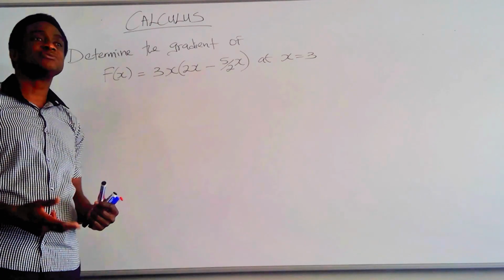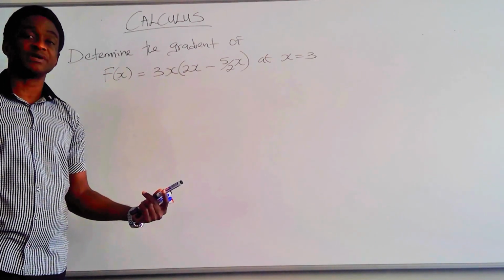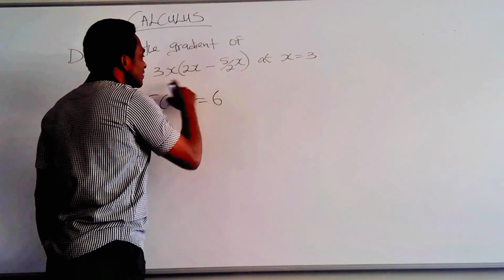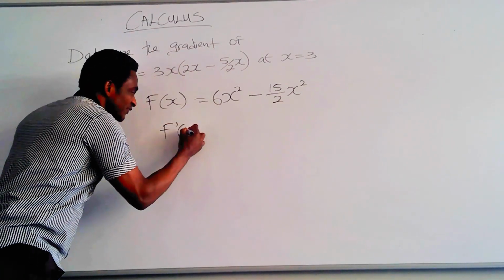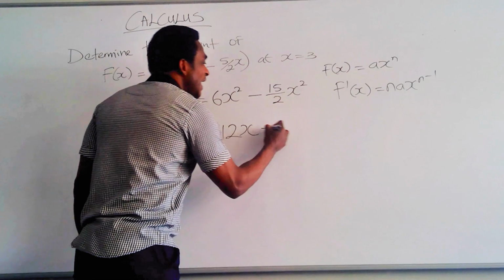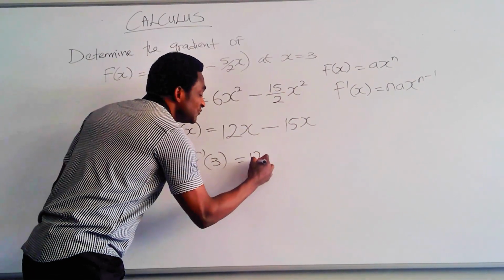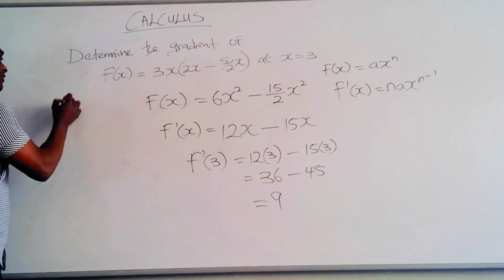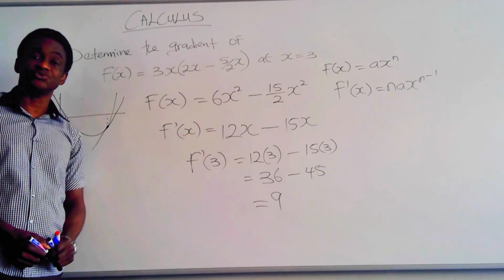Differentiation#calculus differentiation maths2024 grade12maths furthermaths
Determining the gradient of a function at a given point/value.(Please note that Final answer= - 9)